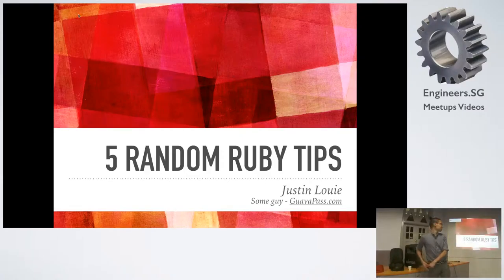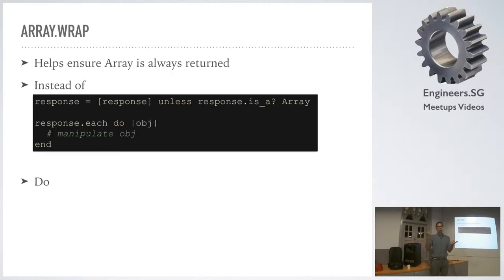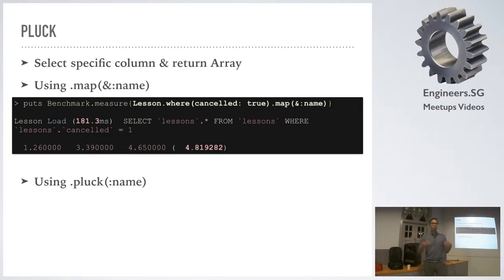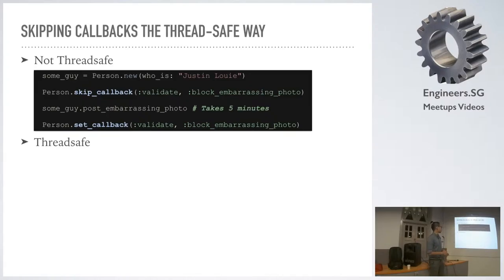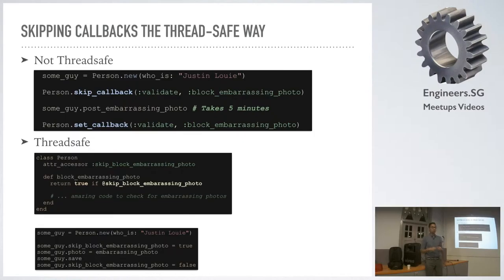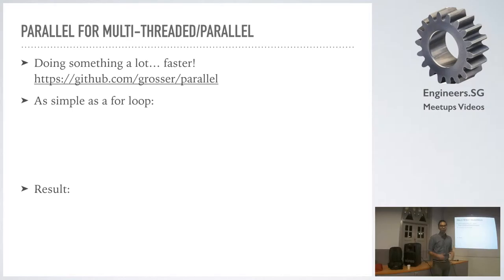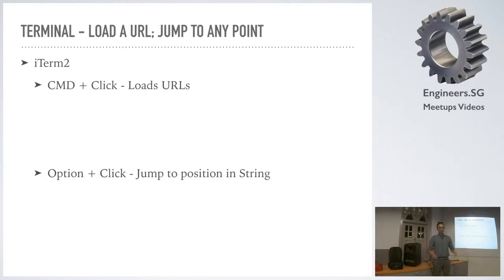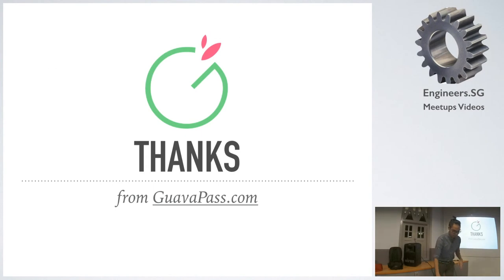5 Random Ruby Tips - Ruby SG Meetup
Speaker: Justin Louie, CTO of GuavaPass.com